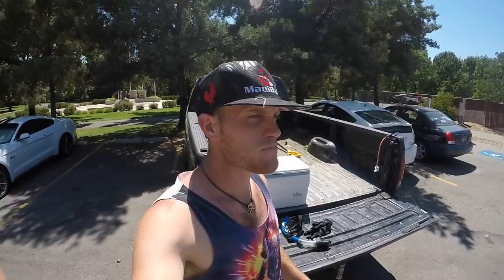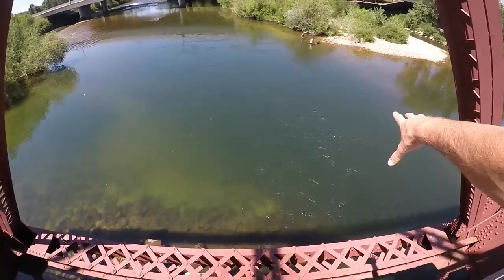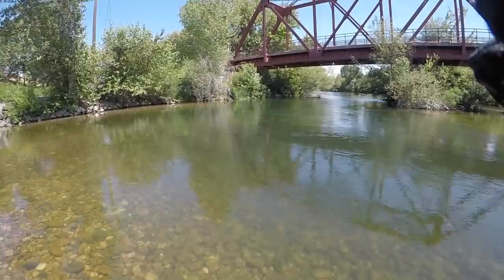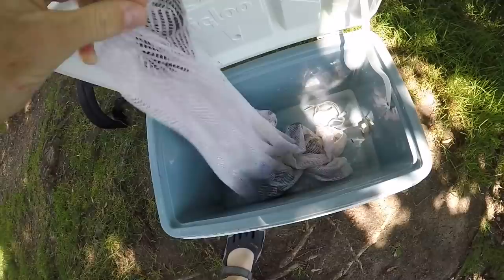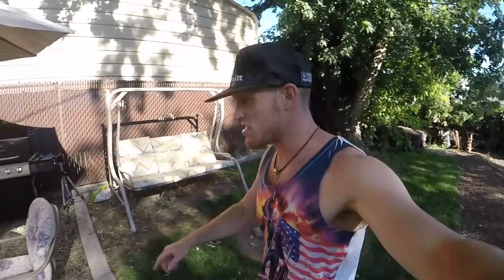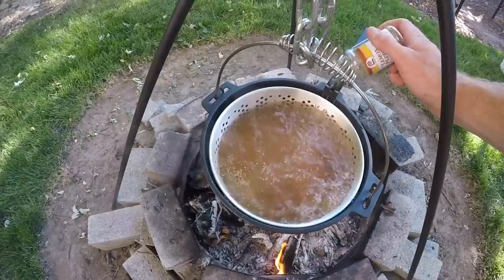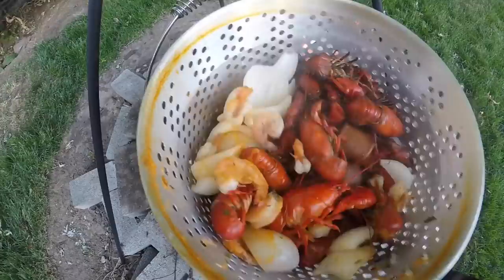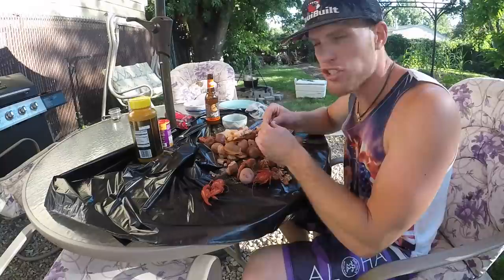Catch n' Cook Crawdads by hand over an open fire!!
Braving an Icy river to catch delicious Crawdads  by hand!